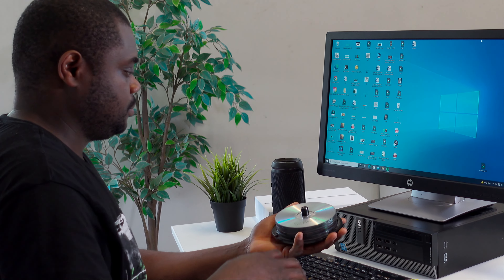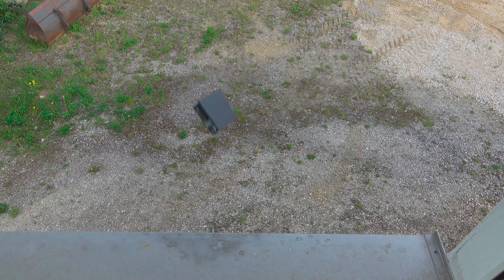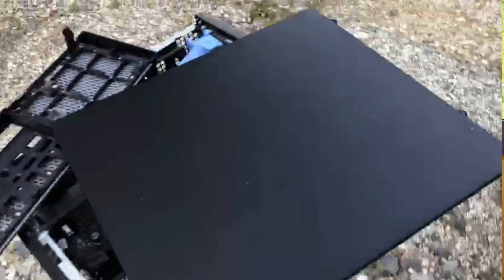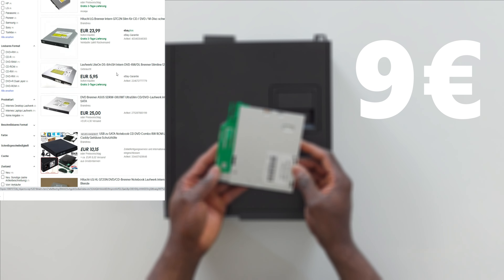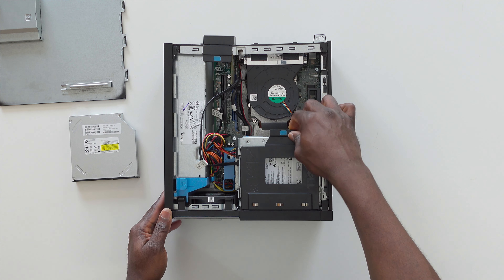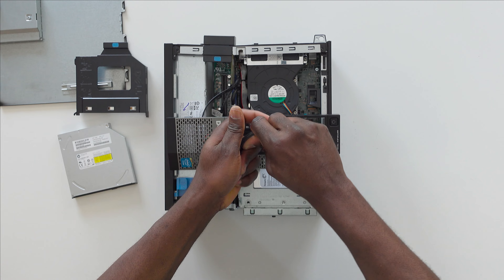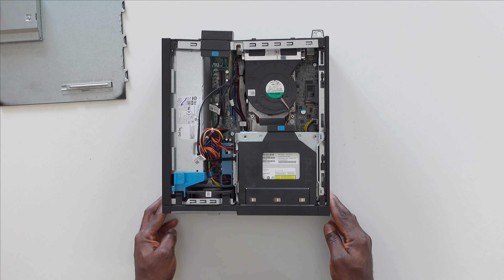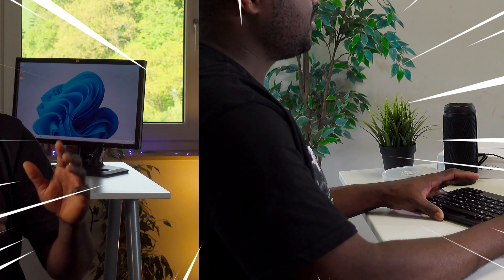Install DVD Drive On PC To Get More Out Of It! Here's Proof.